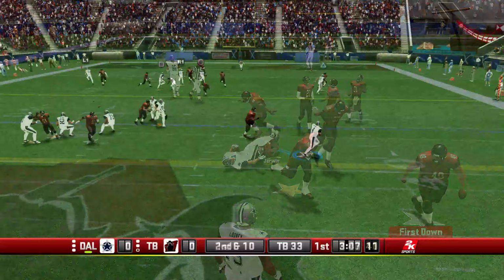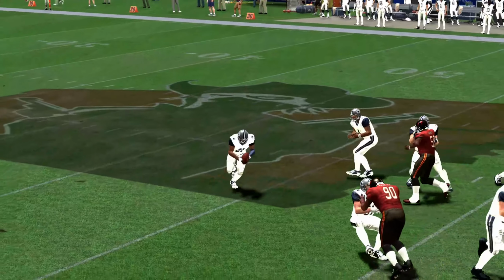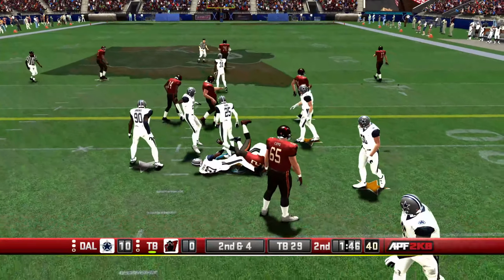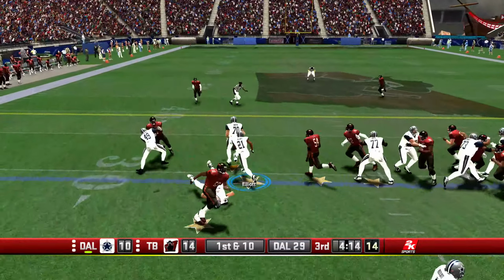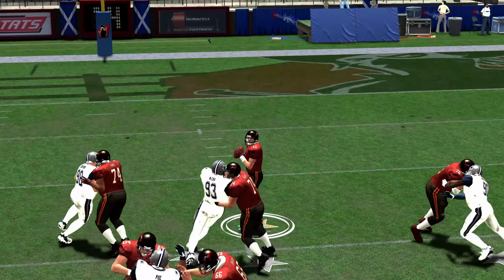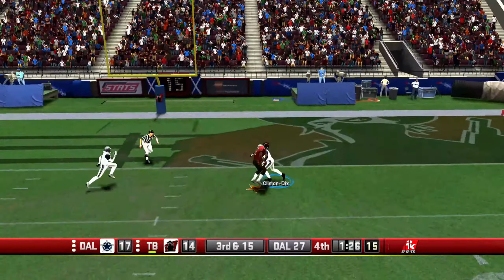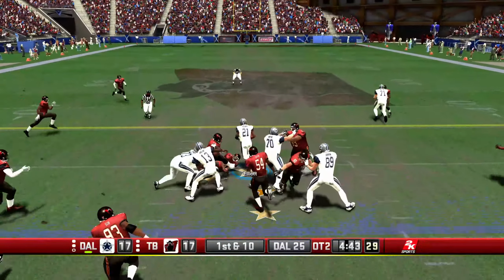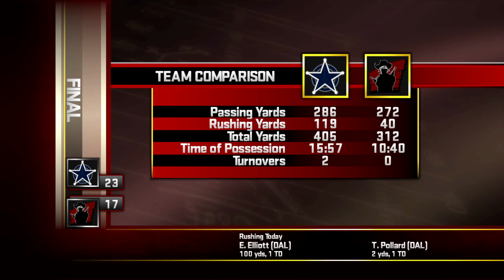All*Pro Football 2K8 | Cowboys at Buccaneers - 2021 NFL Season - Week 1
With the regular season coming soon and needing a fun break.  I jumped into APF 2K8.  It took double OT to determine a winner in this one.  Looking forward to the real week 1 matchup between these two teams.  Enjoy the video!

TIMESTAMP
10:09 - Postgame show